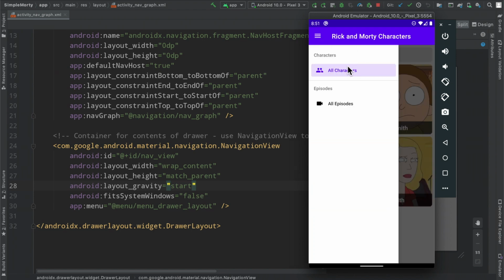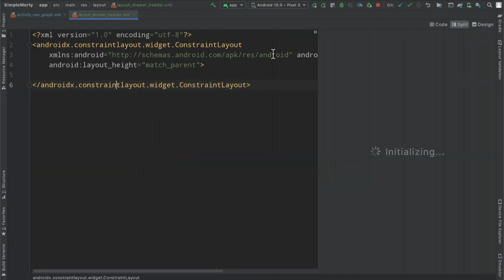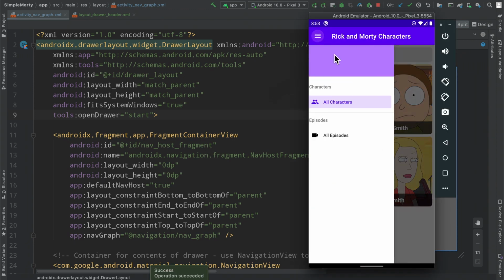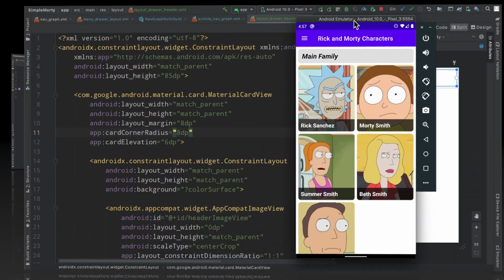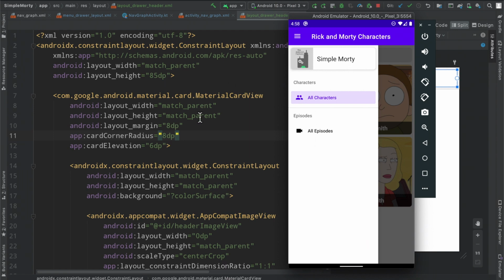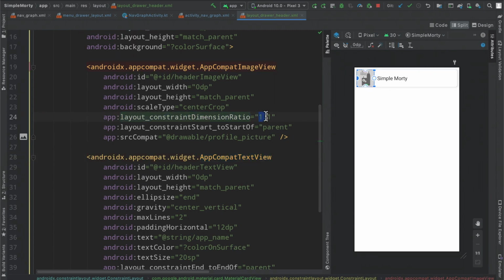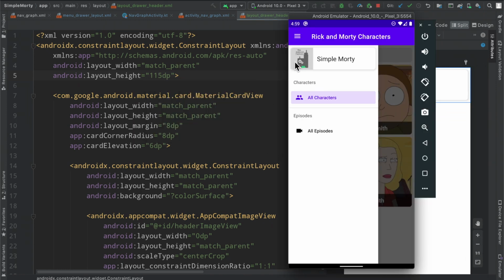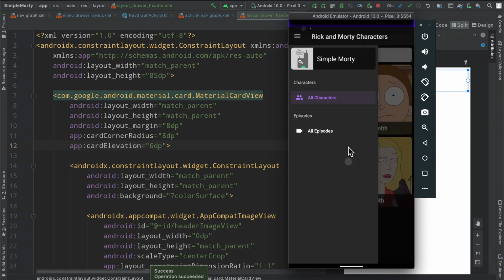2021 Android Guide: Custom DrawerLayout header view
This episode shows how to define your own layout for the header of a DrawerLayout navigation element! You had full control over how that layout looks and functions, but in this video, I demonstrate creating a simple layout that is dark mode friendly!